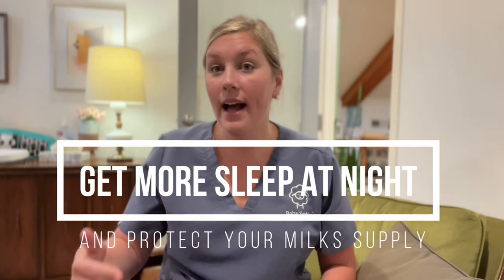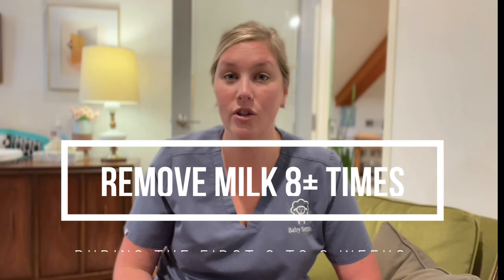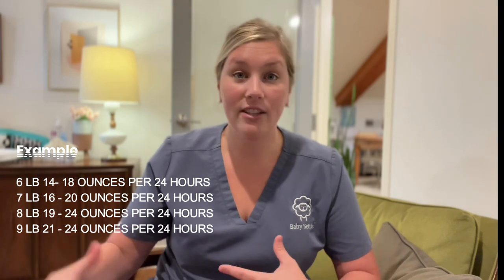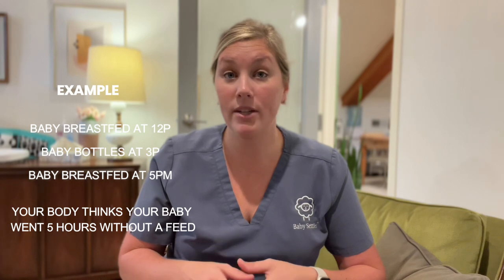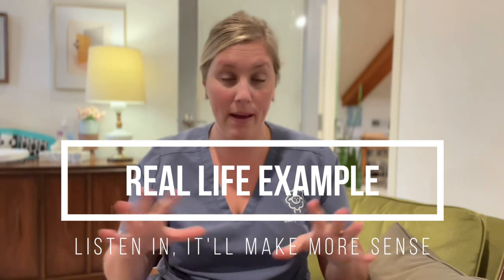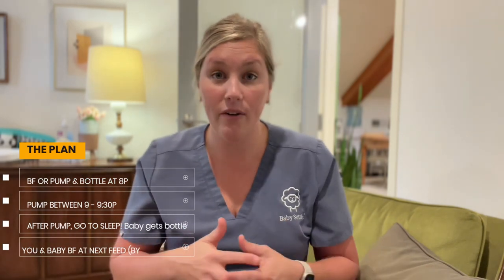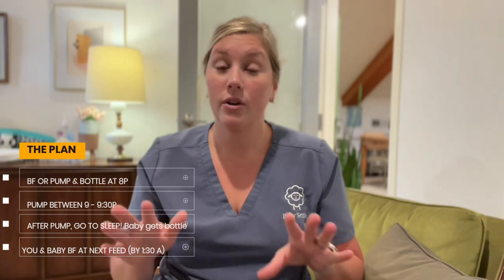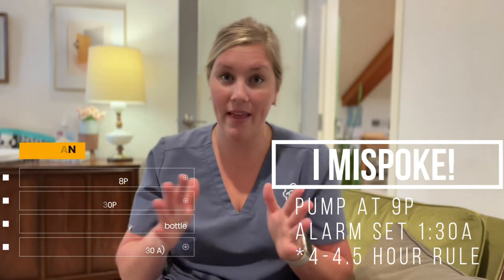Maximize Sleep and Milk Supply: The Ultimate Strategy for Breastfeeding Moms!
Are you a new mom, eagerly embracing the journey of breastfeeding, but also longing for a good night's sleep? You're not alone! In this video, we dive deep into the strategies that can help you protect your precious milk supply while still enjoying those much-needed hours of rest.

Here's what you'll discover in this video:

🌙 **The Crucial Connection:** Understand the science behind sleep and milk supply and why it's essential for both your baby and you.

🥛 **Supply and Demand:** Learn the fundamentals of milk production and how to adapt your feeding routines to ensure a steady milk supply.

💤 **Sleep Smart:** Discover a unique strategy to trick your body into aligning with your baby's needs, allowing you to enjoy longer stretches of sleep.

Whether you're a first-time mom or an experienced one seeking new strategies, this video is packed with valuable insights to help you achieve a harmonious balance between breastfeeding and getting the rest you deserve.

Here's to nurturing a healthy milk supply and enjoying restful nights as you embark on this beautiful adventure of motherhood! 💕